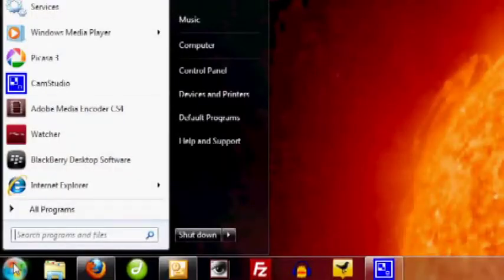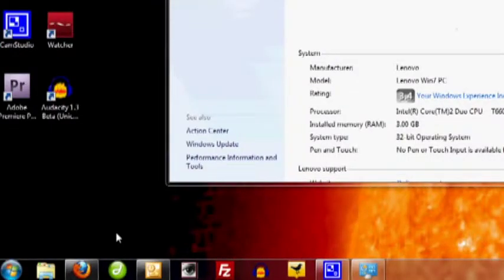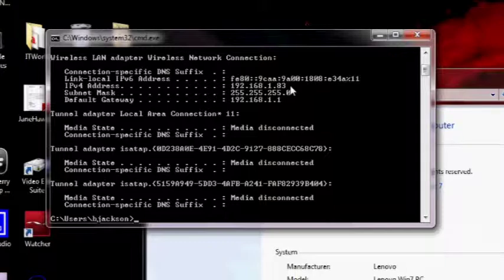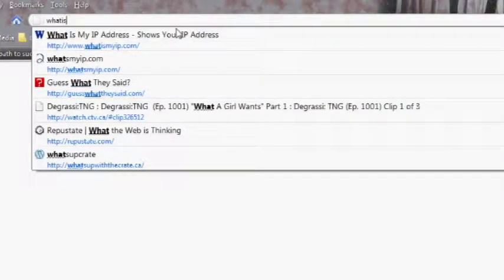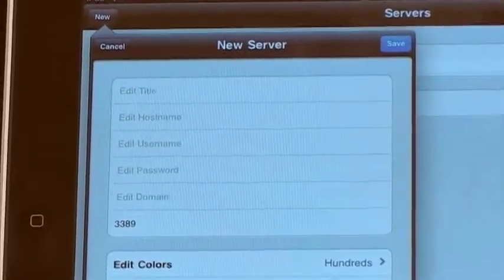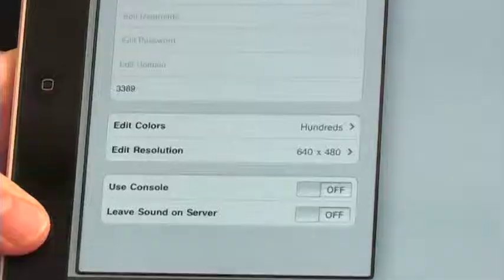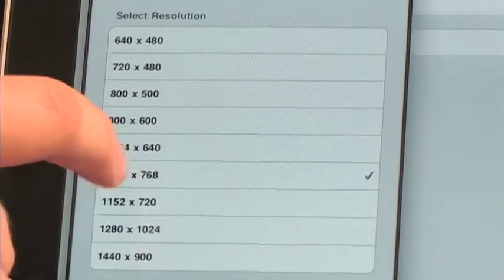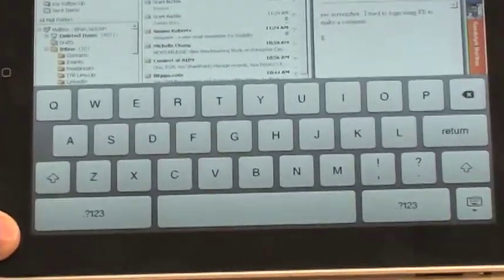Using your iPad as a remote desktop connection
Access your Windows desktop using a free app on the iPad. A guide to quickly setting up a reliable and secure connection to access your files and applications on your PC via Apple's tablet.